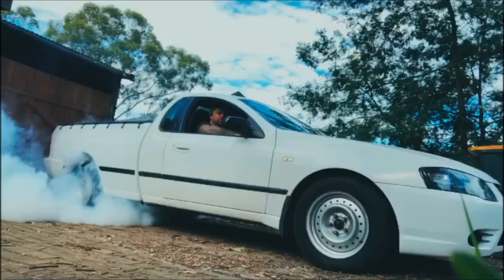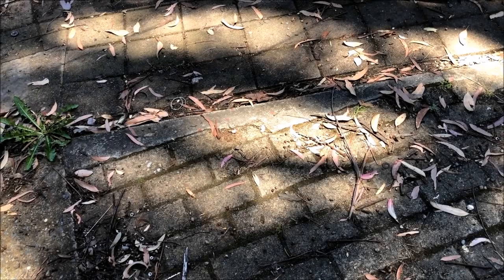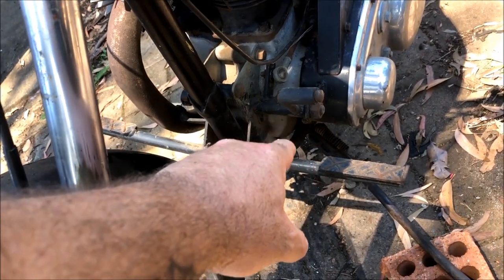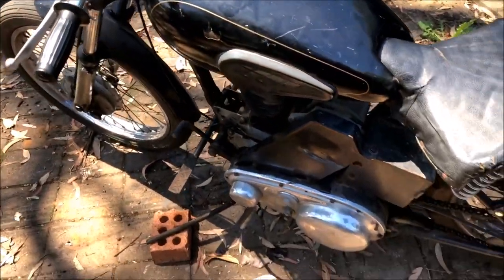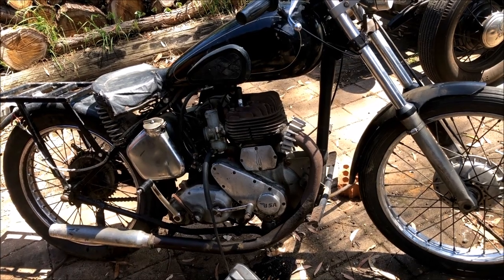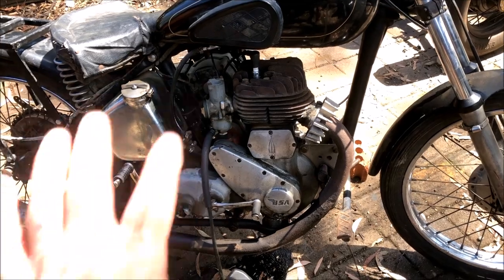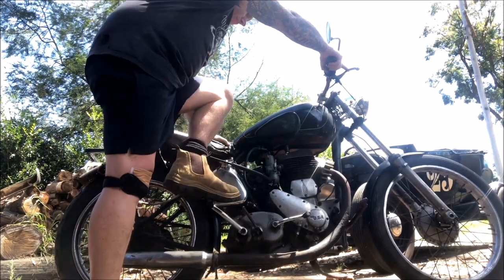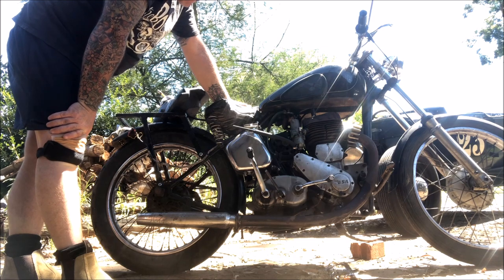My new bike. Is it the ugliest project bike on the internet? BSA M20 PT1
Its Ugly, it really is... But we have the technology, we can rebuild it..